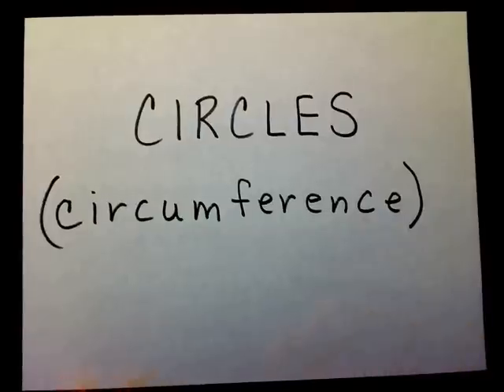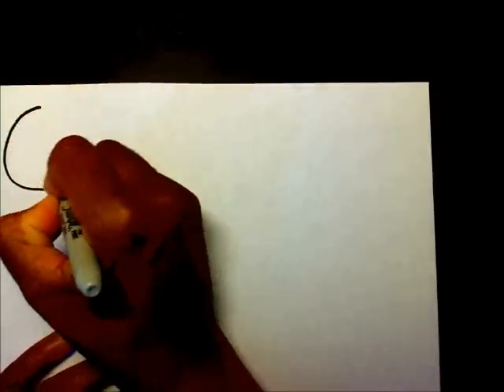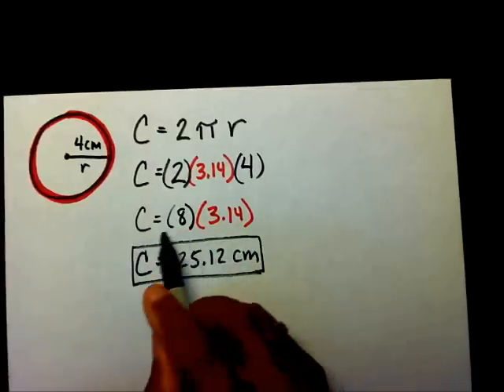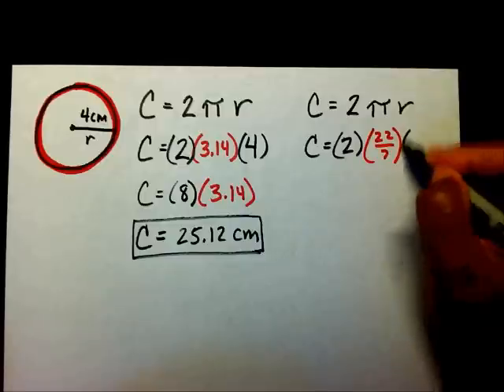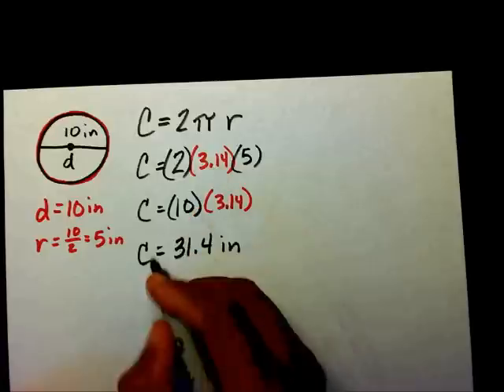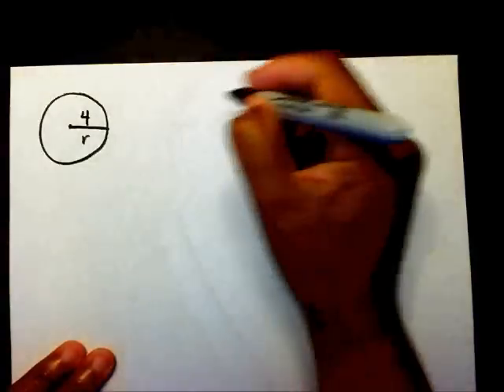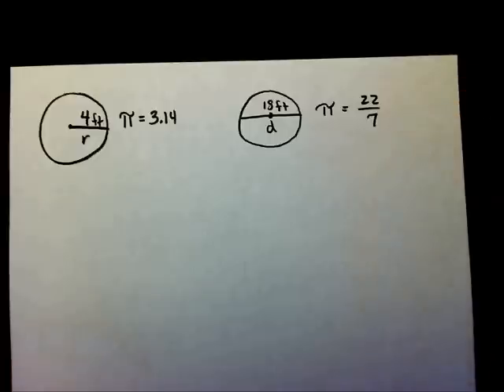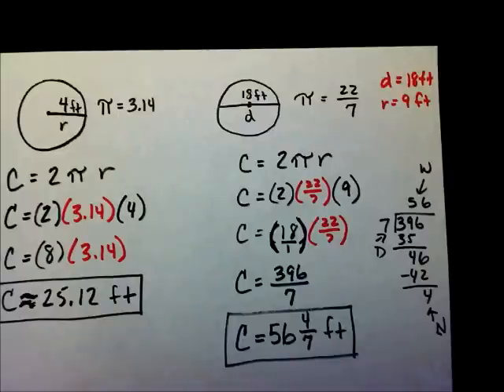Circle: Circumference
How to find the circumference of a circle